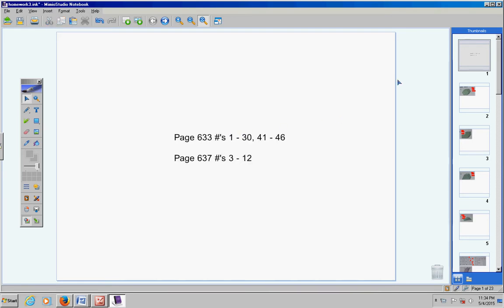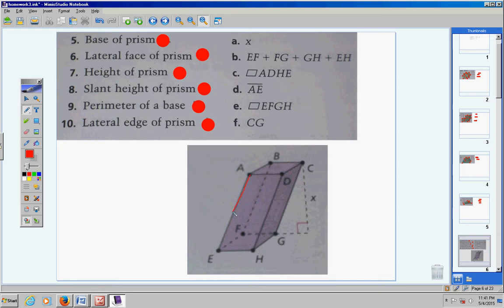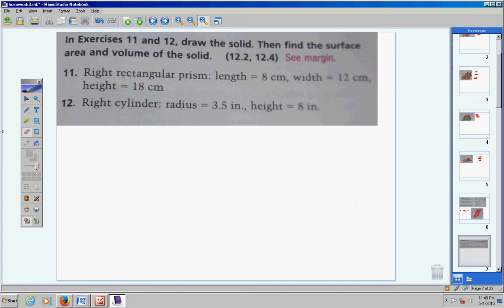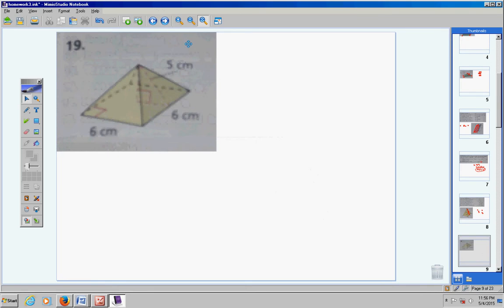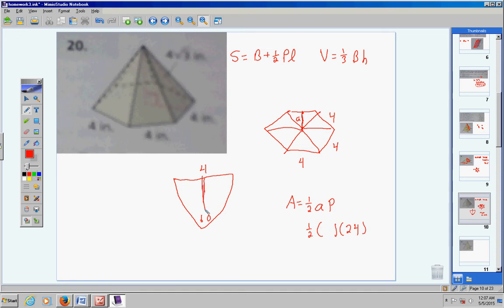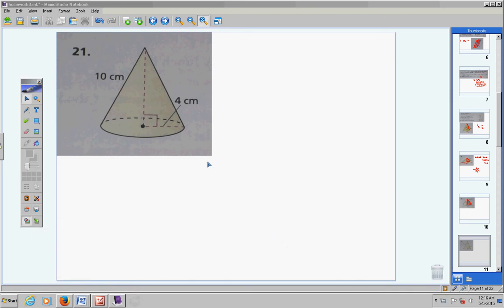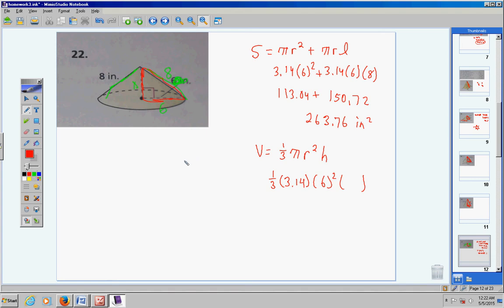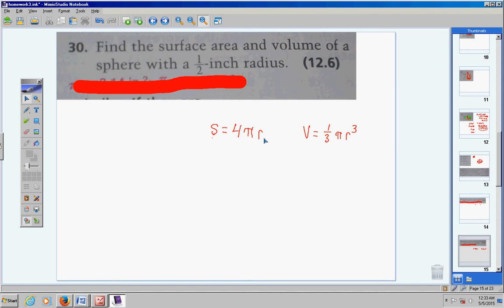Geometry Track 1 Chapter 12 Review Sheet Part 1